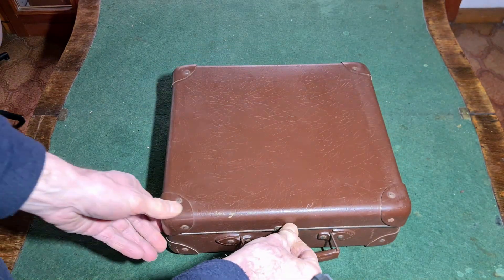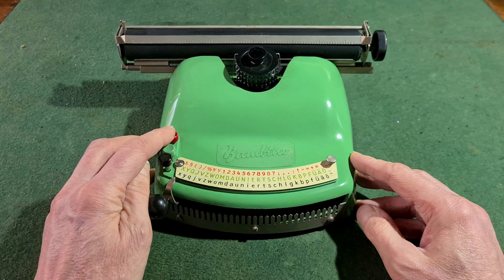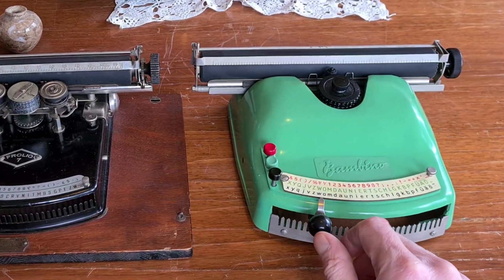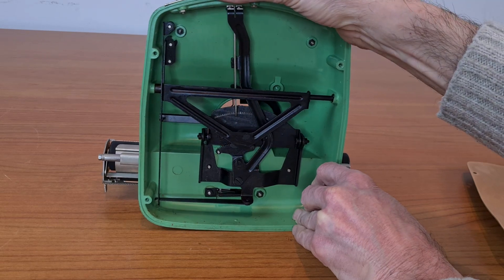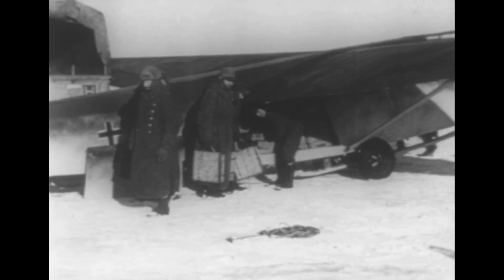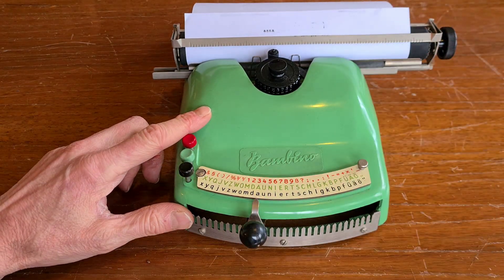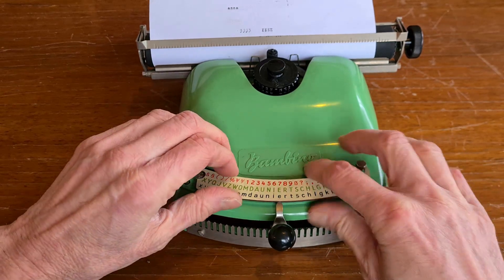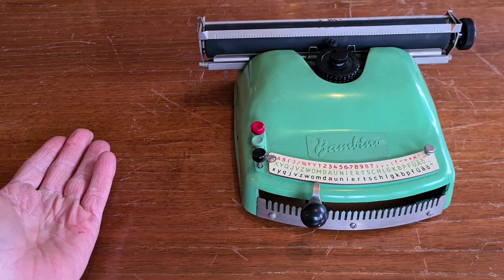Old typewriter "Veb Optima Bambino", from 1950s, only 4 key to use all functions (video N°97)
This is a typewriter from '50 years.
Based of the mechanic of the Gundka of 1924, it's interesting in his simplicity.
In this video you'll learn how to use it.
It's not difficult, there are 4 keys.
Here you can also find a video with a similar typewriter if you want.
It's older, it's from 1924.